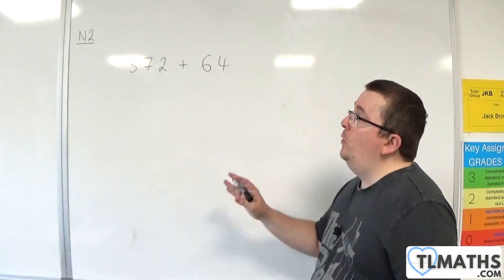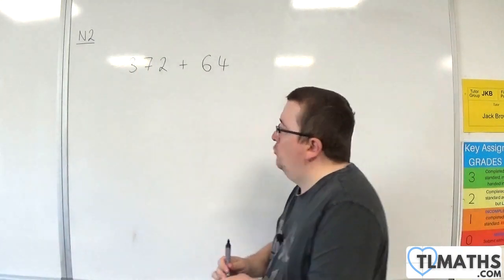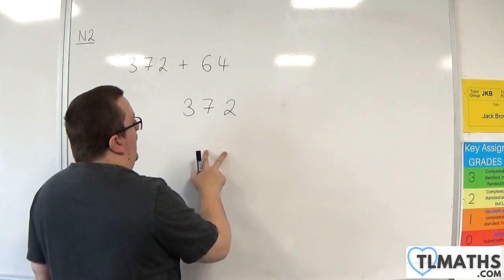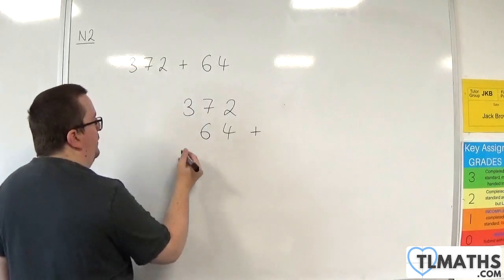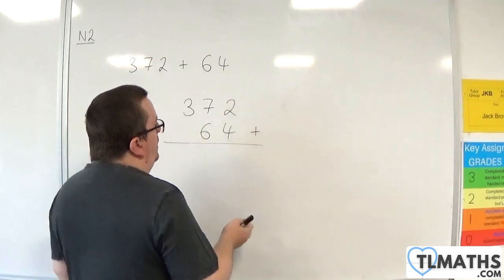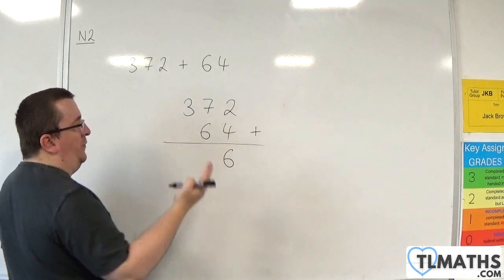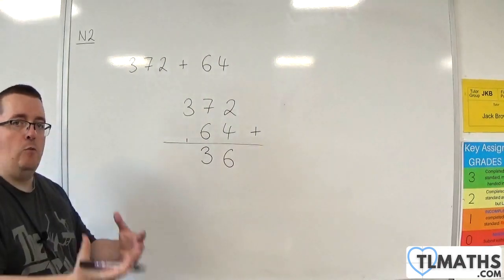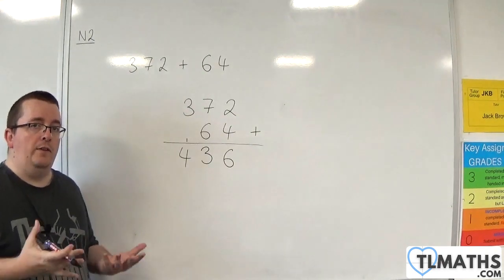GCSE Maths: N2-05 [Method of Addition with Integers]